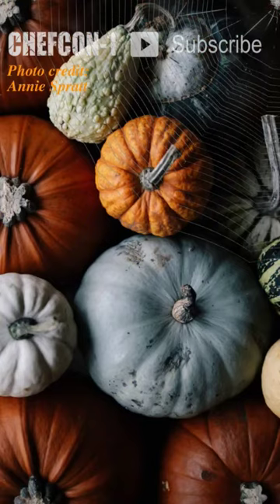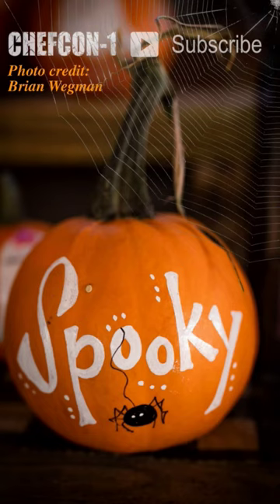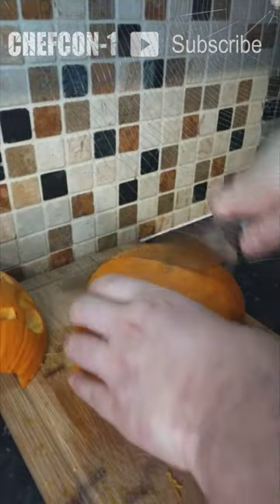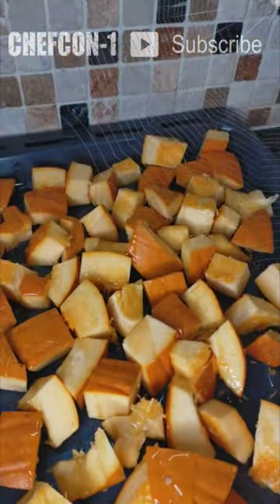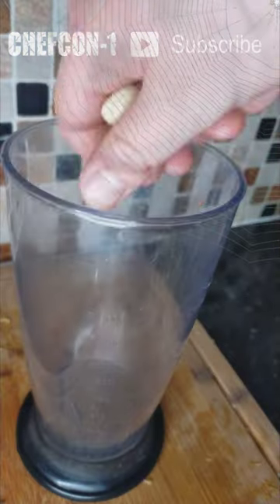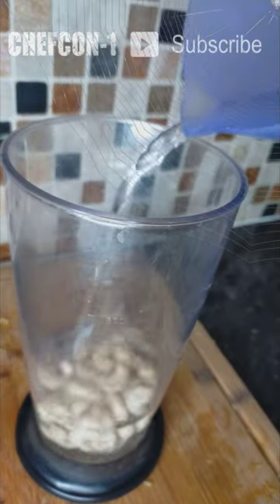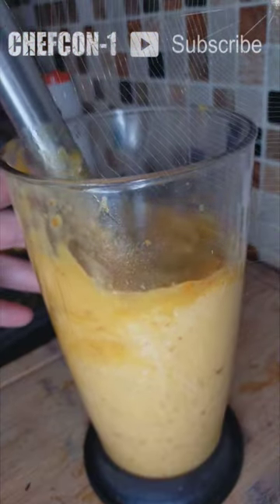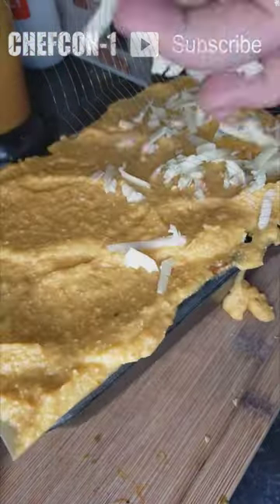How to Make Vegan Lasagne (Zero Waste Pumpkin Recipe) – Easy Recipe | ChefCon-1 Kitchen Basics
Every year in the UK 18,000 tonnes of pumpkins are wasted – but it doesn't have to be this way! Throughout this autumn, in the runup to Halloween, I'm going to share loads of recipes to use up those spooky orange faces.

This recipe is super simple and the cashew nuts make it incredibly creamy, making it a perfect substitute for vegan bechamels.

YOU WILL NEED:
1 small pumpkin
A handful or two of cashew nuts
A splash of water (enough to submerge the nuts)
Salt
Oil

1.  Cut your pumpkin into cubes. Be sure to scoop out the insides and save as much of the seeds as you can (roasted, these make a great snack and keep in the cupboard for weeks).
2. Throw the cubes on a tray with some oil and salt, and roast for around 20-30 minutes at 180C, just until tender.
3. While the pumpkin roasts, soak your cashew nuts.
4. Add the hot, soft pumpkin to the cashew nuts and blend. Add more water if you want it thinner. You can also add a spoonful of mustard, herbs and spices (sage and nutmeg are great), and any other flavours you like.

That's it! Now you can use this as a sauce for pasta, lasagne, burriots, or even have it as a wonderful, creamy soup all of its own!

The world's in flames, but don't let that burn a hole in your pocket.

Global food shortages, the rising cost of living crisis,, and environmental disasters mean that now, more than ever, we need to make every penny count.

How does dinner for under 50p sound? How about under 25p?

Join me, an award-winning UK chef, as I share cheap, affordable ways to make your favourite foods and teach you how to cook on a budget. Every week I will showcase budget meal and cheap food tips and tricks which we use in award-winning kitchens to help you survive the cost of living crisis we're all facing.

About me: I've spent the last 6 years working as a chef in some of the UK's best restaurants, designing award-winning menus, and serving to hundred – if not thousands – of people every day. This new channel is a way for me to help teach people about budget meals and cheap food tips in an accessible, easy-to-follow manner.